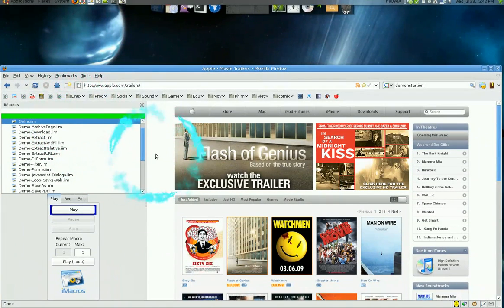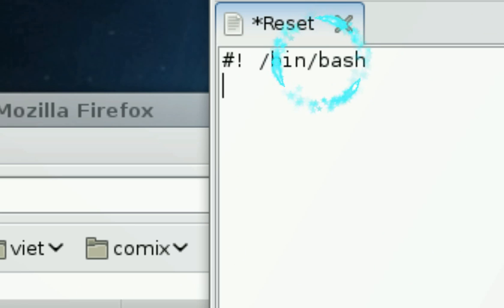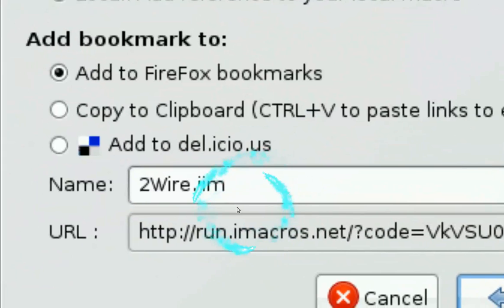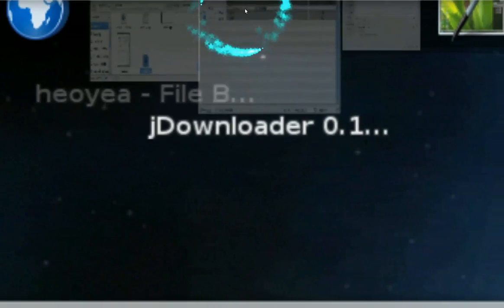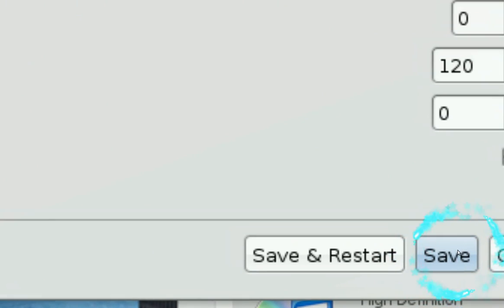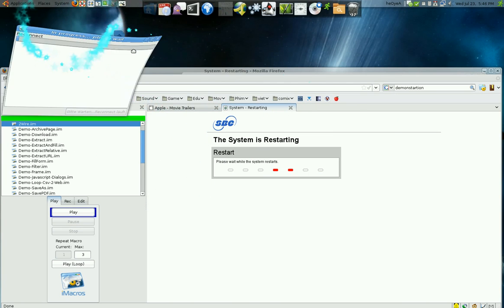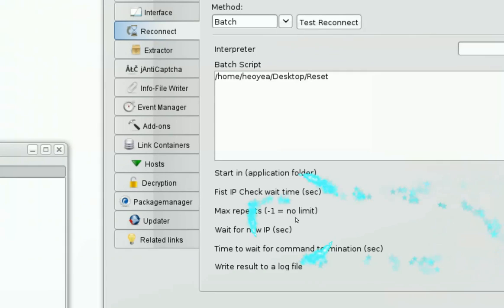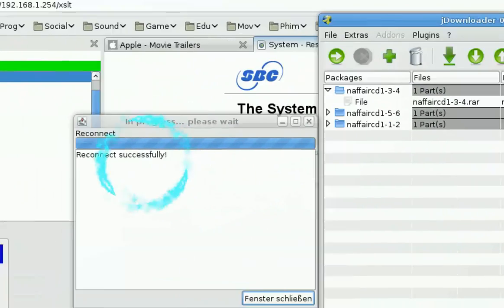Simple Bash Script for JDwonloader Reconnect - Ubuntu Linux 8.04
Now we are complete. jdownloader + firefox + imacro + bash = auto restart on any router.